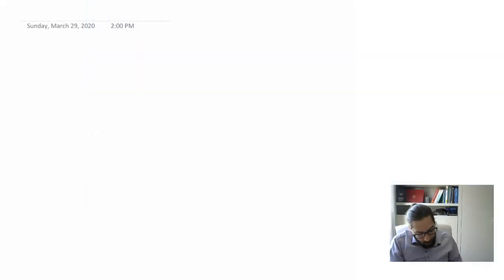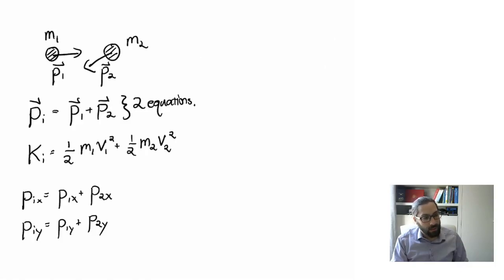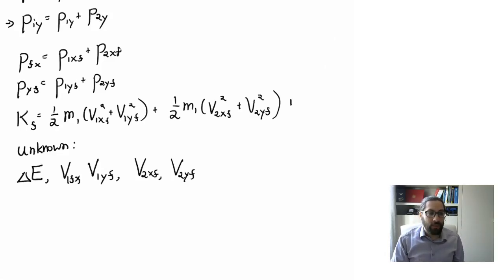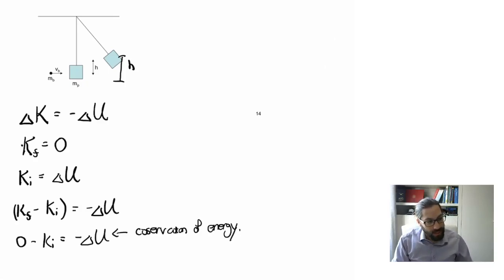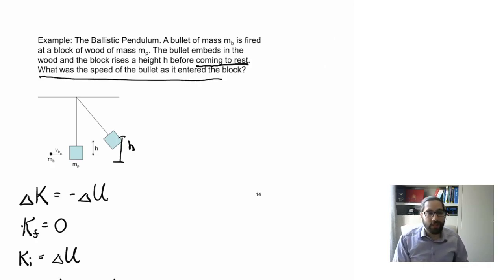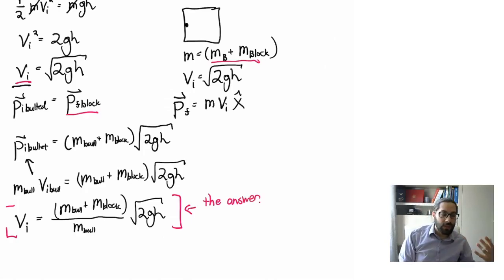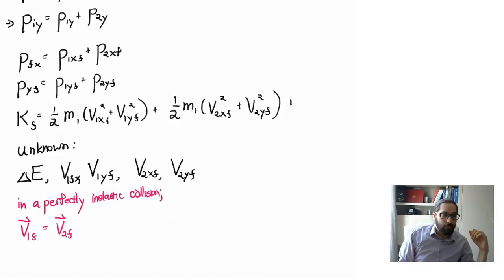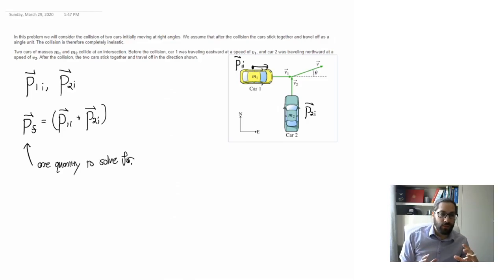Inelastic Collisions- Worked Example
A worked example of the ballistic pendulum for inelastic collisions.  Note: for a "perfectly inleastic" collision (i.e. minimum system kinetic energy, objects stuck together) you don't need energy conservation if you know all the initial momenta!